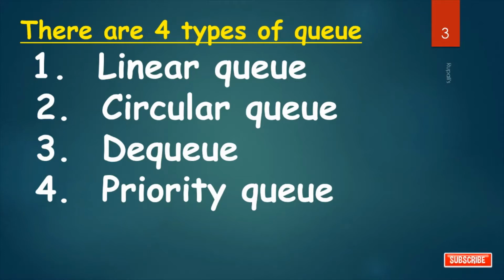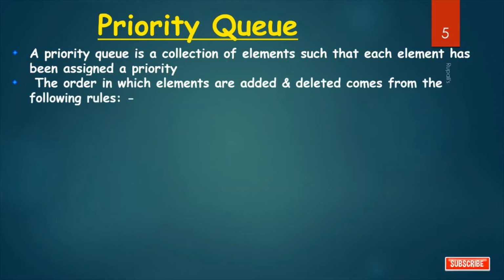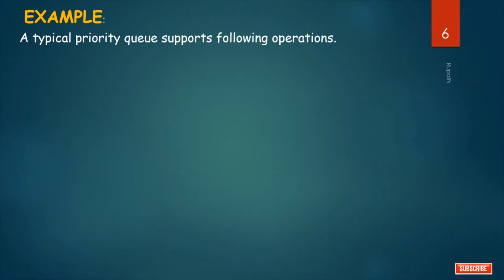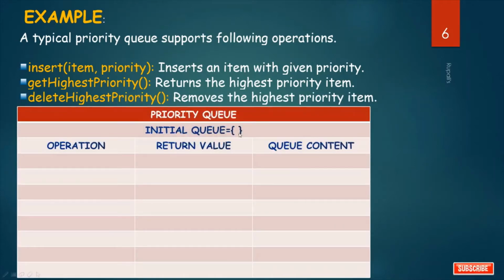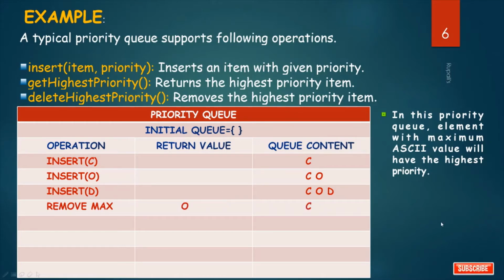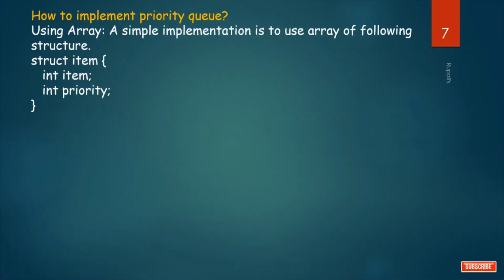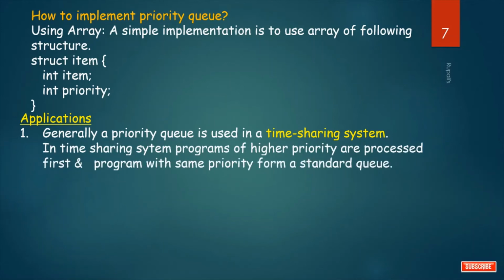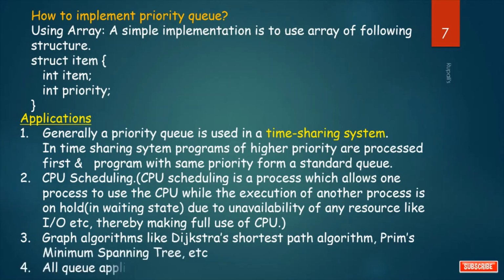💝👊ANIMATED WAY TO LEARN PRIORITY QUEUE(PART 4)💝👊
Priority Queue. Operations. How to implement priority queue?. Applications. Assignment